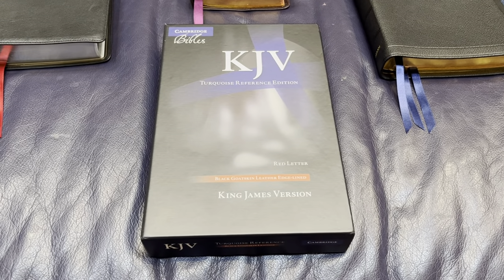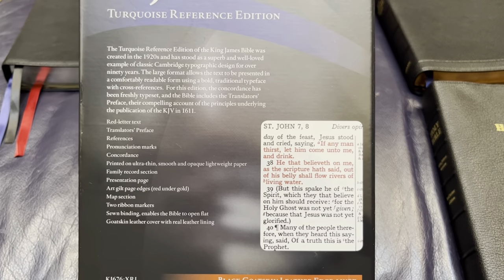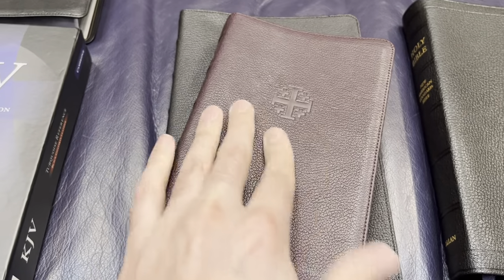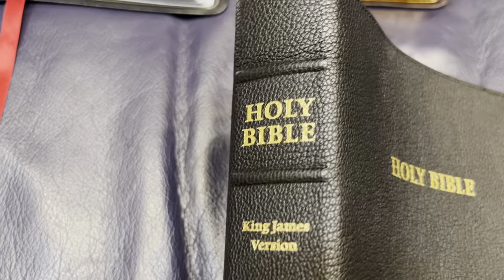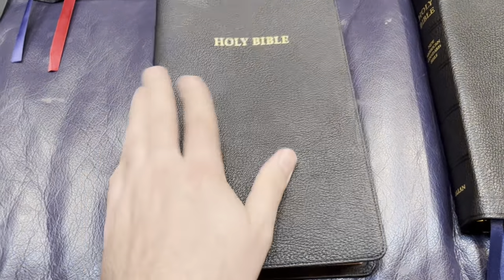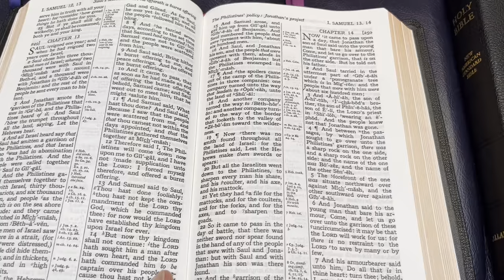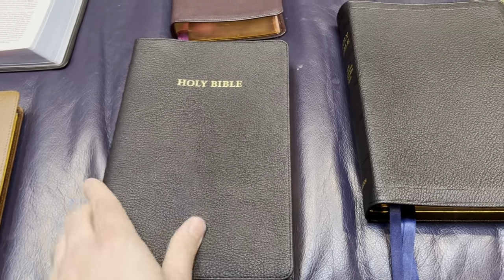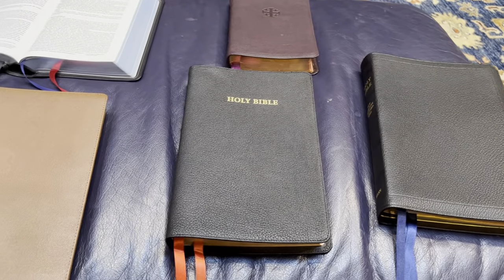The Cambridge Turquoise: the King of Premium bibles? Heavenly goatskin. A comparative review